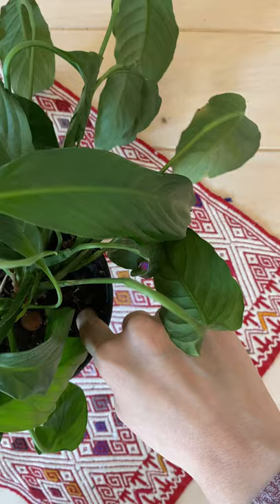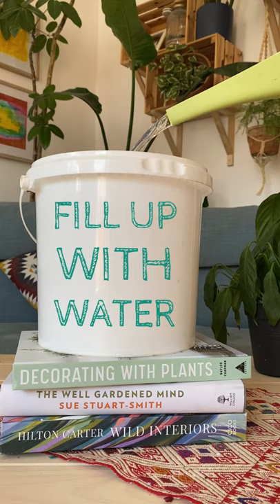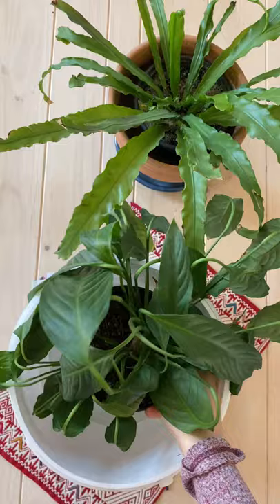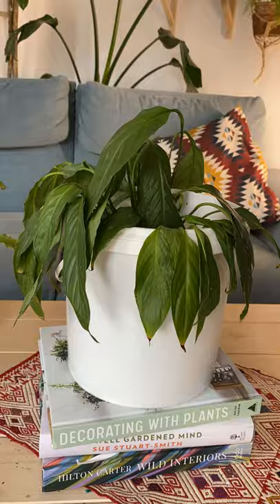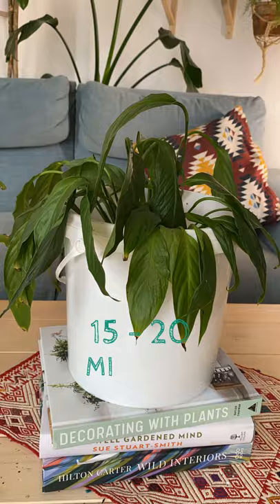FIX PEACE LILY DROOPY LEAVES!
In this mini video I will share how to water a peace lily and signs your peace lily needs watering! Hope you enjoy :)